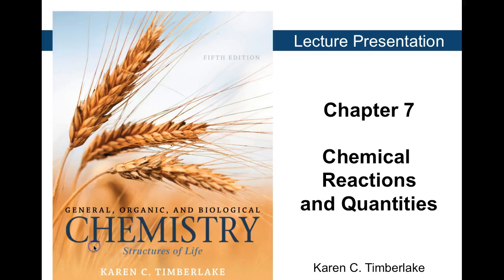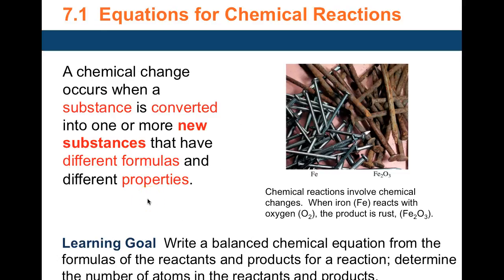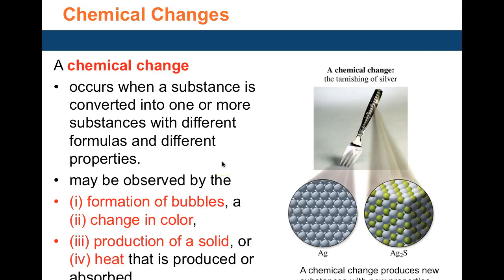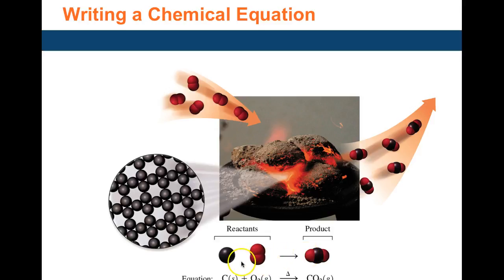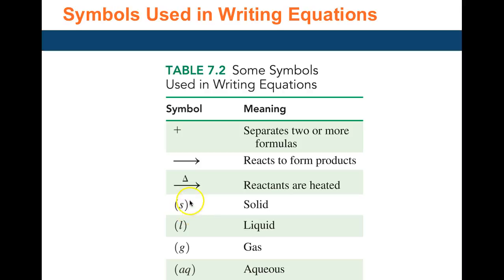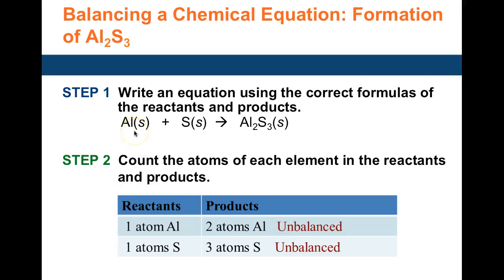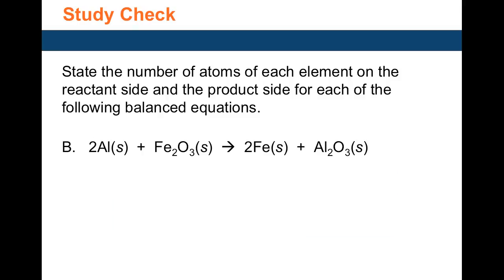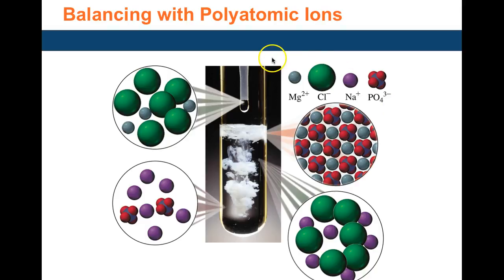Chapter 7 - Section 7.1 - 7.2 (video 1)